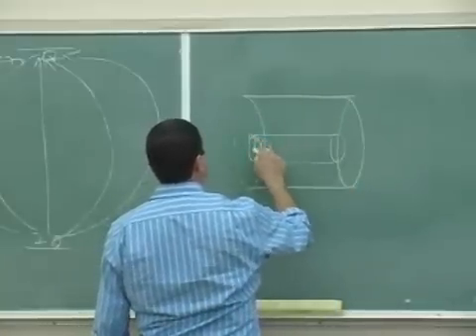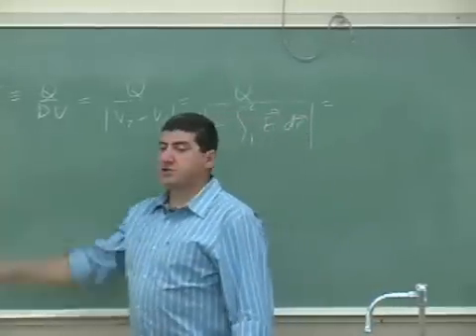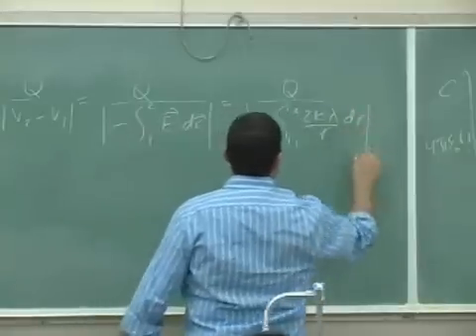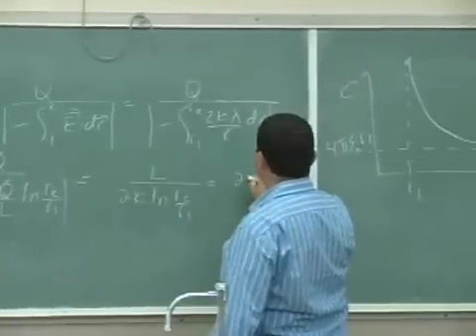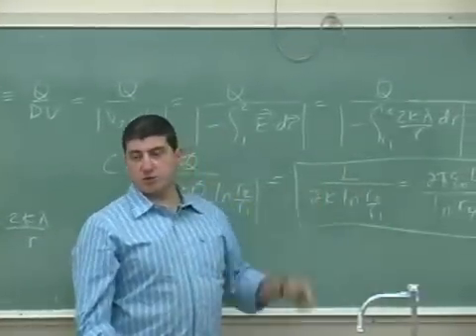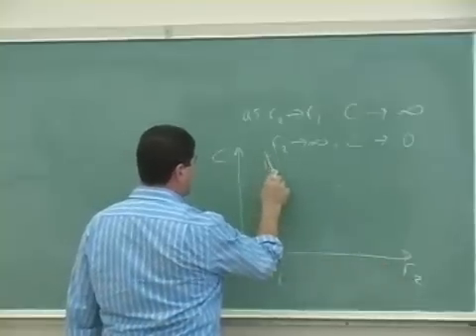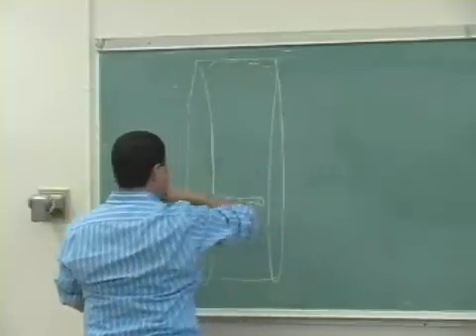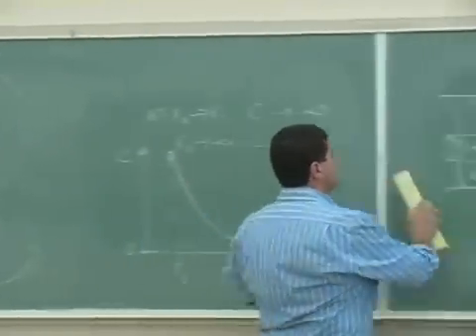Capacitors Example 3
This clip illustrates how to use the definition of capacitance to derive the equation for the capacitance of a cylindrical capacitor.